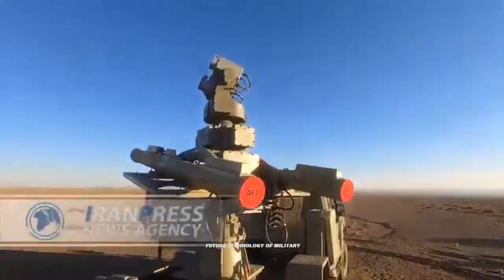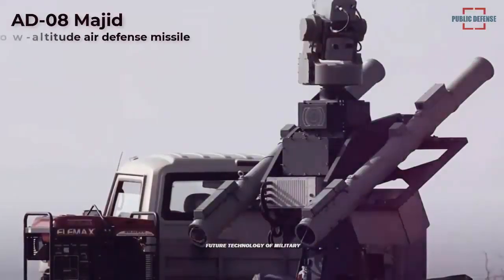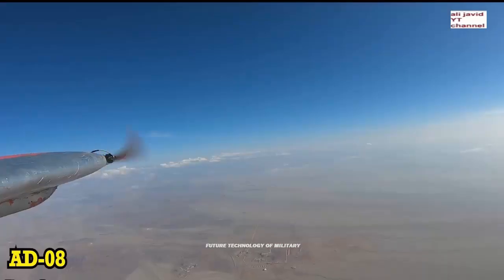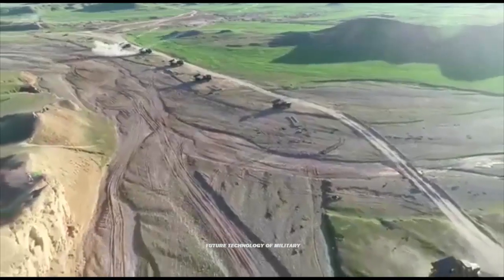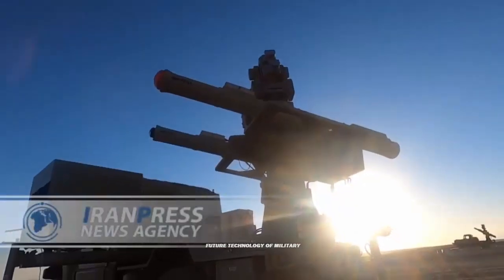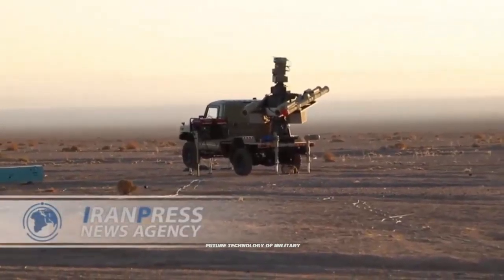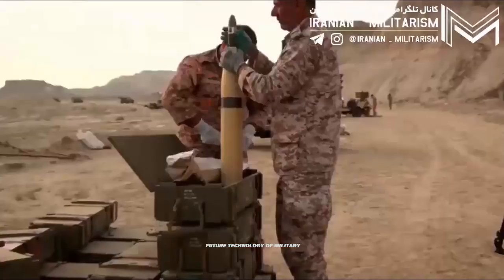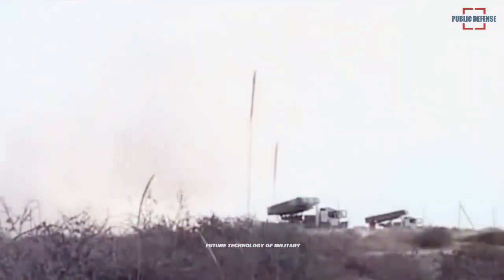Iran Unveils New Version of AD-08 Air Defense Missile System Based On IVECO Daily 4x4 Light Truck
The new version of the AD-08 Majid is based on an Iveco Daily 4x4 light truck with a crew cabin at the front and a flatbed platform at the rear fitted with a launcher station consisting of four missile launcher canisters and an electro-optical system. The electro-optical system is used to acquire targets and to guide the missile.

The missile used by the AD-08 Majid air defense system is equipped with passive imaging infrared (IIR) homing guidance system. It can hit targets with a range from 700 m to 8 km and an altitude from 20 m to 6 km. The missile has a diameter of 156mm, a length of 2,670 mm, and a total weight of 75 kg.